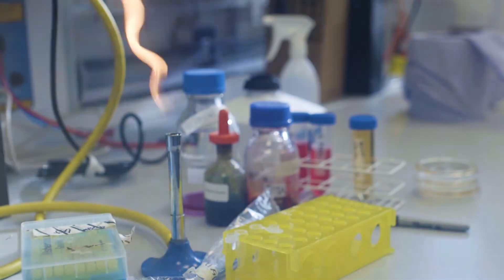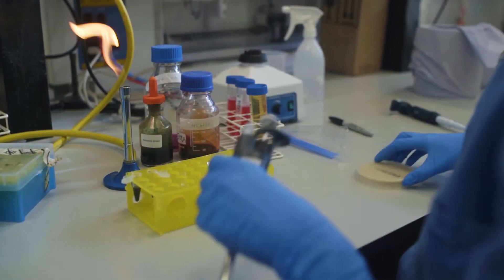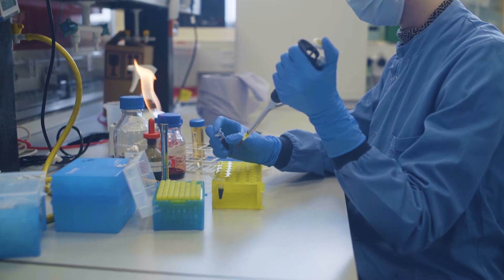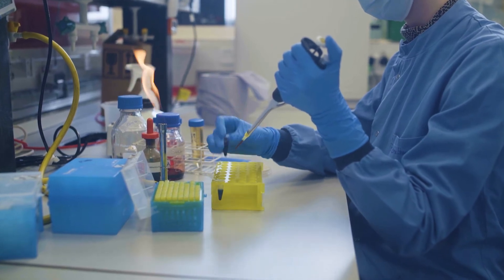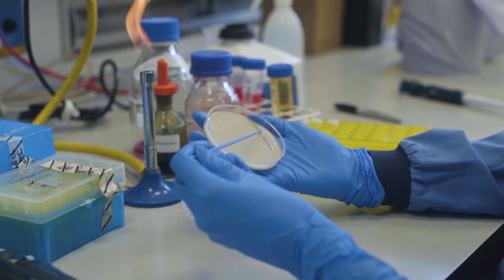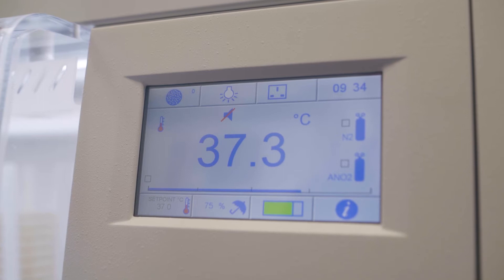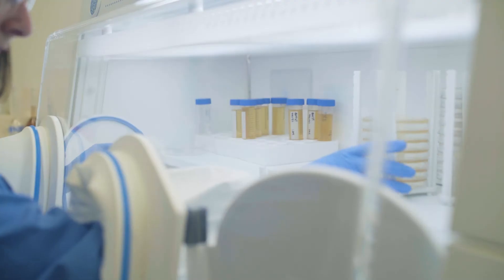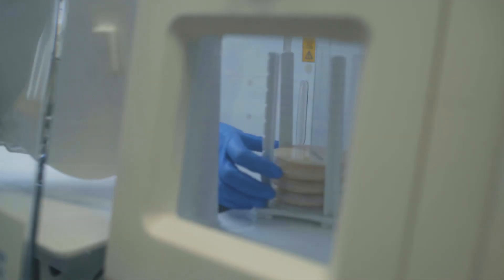Whitley A35 Workstation at University of Plymouth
Dr Tina Joshi, University of Plymouth, explains how their Whitley A35 Workstation is used in her work with Clostridioides, infection prevention, and control and molecular pathogen diagnostics to help tackle the Global Healthcare Challenge of anti-microbial resistance.